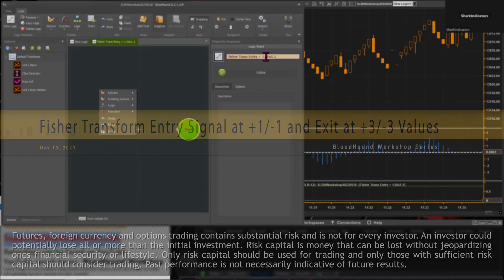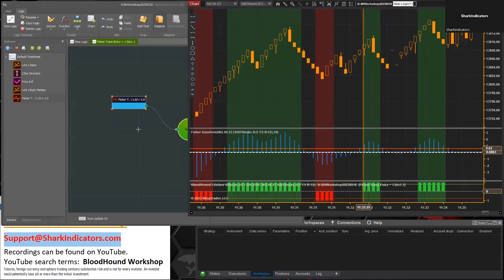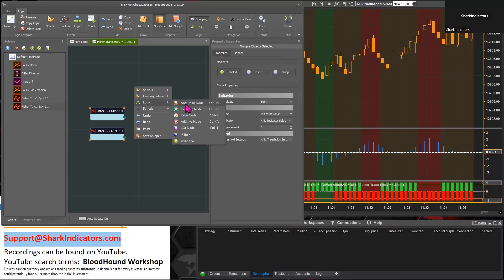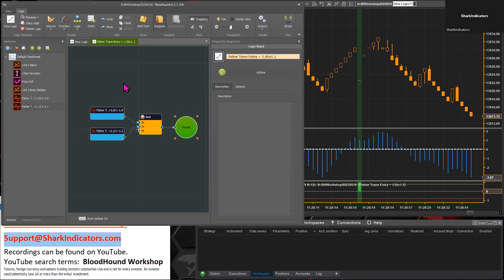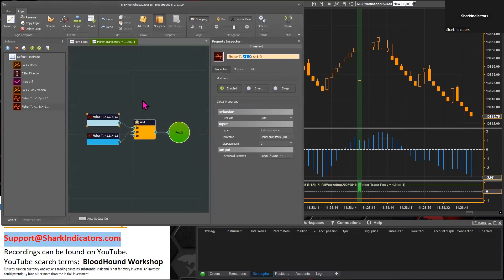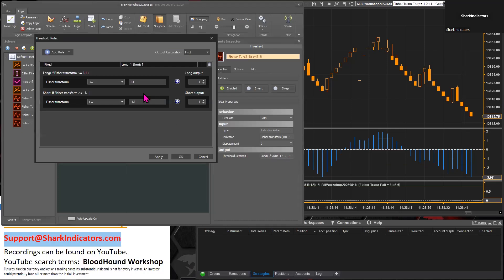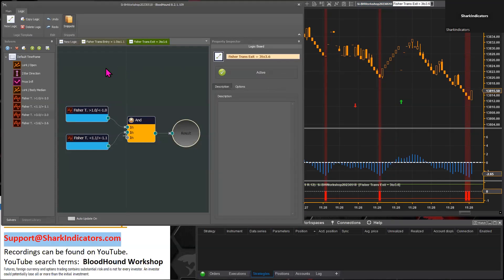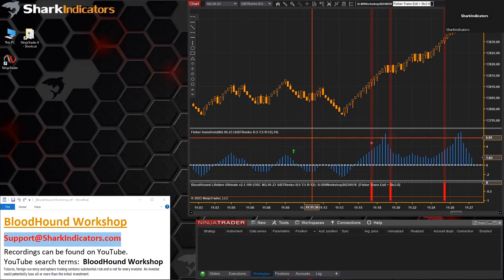BloodHound - Fisher Transform Entry Signal at +1/-1 and Exit at +3/-3 Values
This demonstrates building entry and exit signals when an oscillator hits a certain value ±.
A long entry signal occurs when the Fisher Transform is between 1.0 and 1.1.
An exit signal occurs when the Fisher Transform is between 3.0 and 3.6.